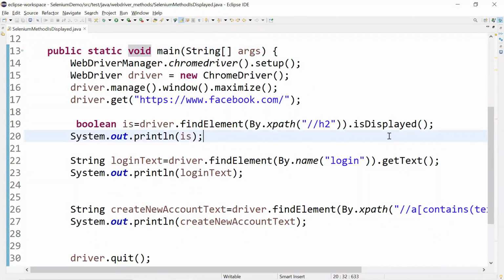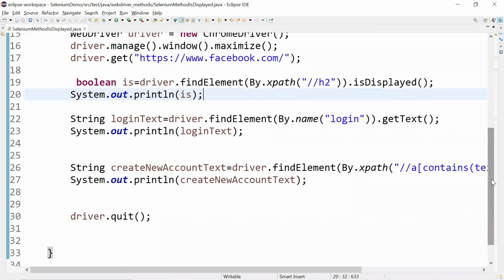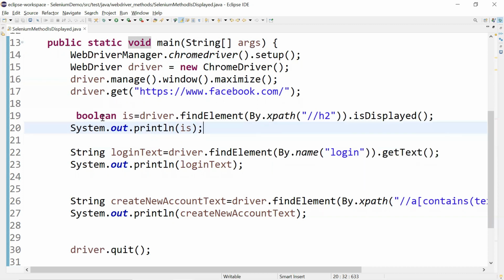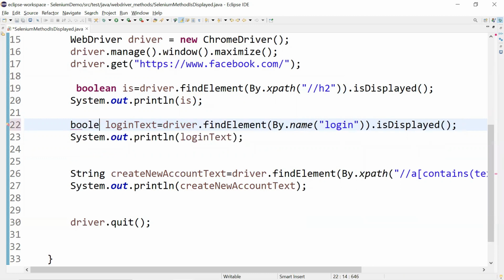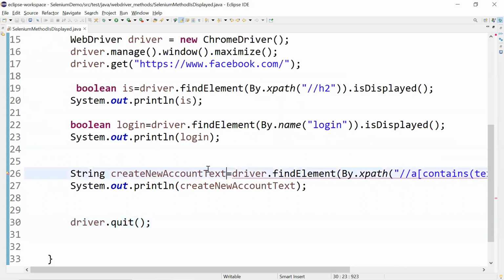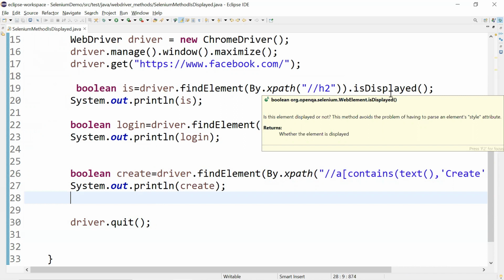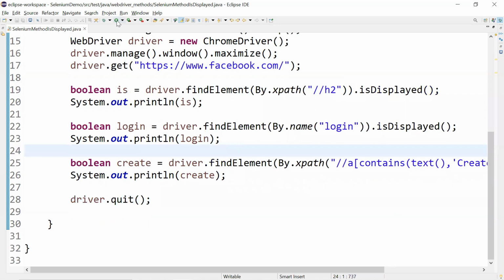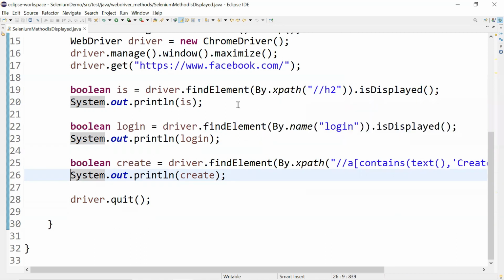Selenium isDisplayed() method in Java | FullStackSDET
Welcome to our YouTube tutorial on the Selenium Java isDisplayed() method! In this video, we will explore the functionality and applications of the isDisplayed() method in Selenium WebDriver using the Java programming language.

The isDisplayed() method is a crucial tool for checking the visibility of web elements in Selenium. It allows you to determine whether an element is currently visible or hidden on a web page. By utilizing isDisplayed(), you can perform validations, make conditional decisions, and create robust automation scripts that respond to the visibility of elements.

In this tutorial, we will cover the following topics:

Introduction to the isDisplayed() method and its significance in Selenium automation.
Locating web elements using different strategies like ID, name, class name, XPath, etc.
Writing efficient and reliable code for checking element visibility.
Examples of using isDisplayed() to verify the visibility status of elements.
Handling scenarios where elements may have dynamic visibility states.
Exploring practical applications of element visibility checks in automation tests.
Whether you're a beginner or an experienced Selenium user, this tutorial will provide you with a solid understanding of the isDisplayed() method in Selenium WebDriver using Java. By the end of this video, you'll be equipped with the knowledge to effectively check the visibility of elements in your automation tests.

Let's dive into the world of Selenium and enhance your automation skills with the isDisplayed() method in Java!

selenium xpath
selenium xpath tutorial
xpath starts-with
xpath starts with function
xpath starts-with example
xpath functions in selenium xpath example
dynamic xpath selenium xpath tutorial
selenium xpath chrome xpath functions
starts-with xpath
starts-with function
xpath selenium webdriver tutorial
selenium webdriver selenium tutorial